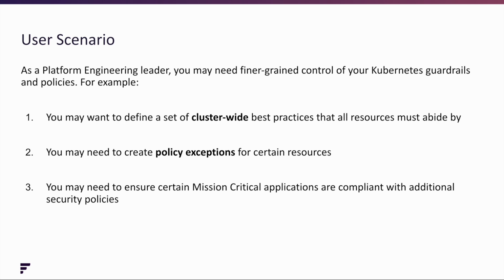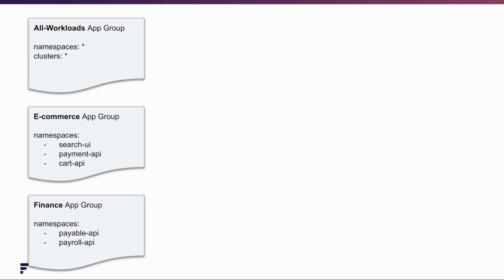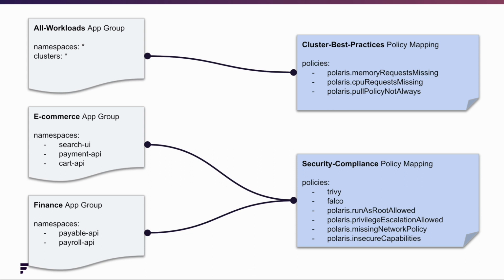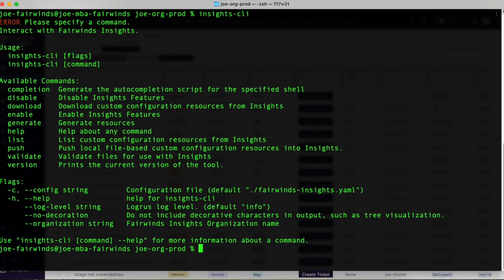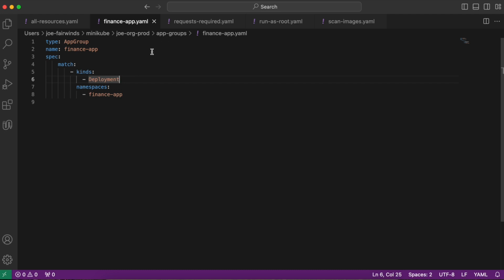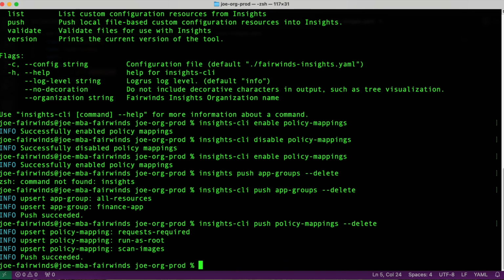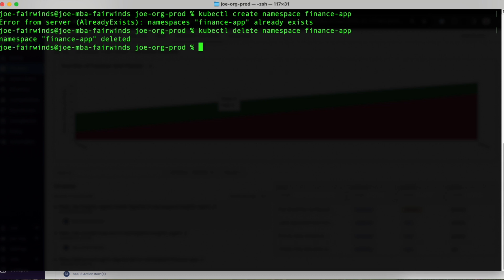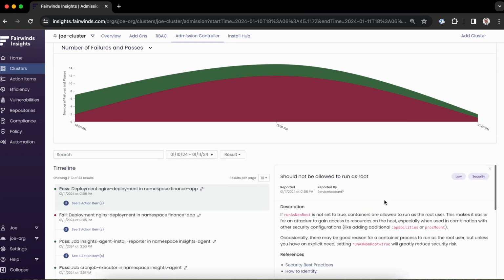Fairwinds Insights: Managing App Groups and Policy Mappings via the Insights CLI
A demo (using the Insights CLI) of how to target policies to specific groups of Kubernetes resources using the App Groups and Policy Mapping feature in Fairwinds Insights.

00:00 Introduction
00:17 User Scenario
00:56 What are App Groups and Policy Mappings?
02:07 Conceptual Example
05:34 Start of demo
06:25 Enabling Policy Mappings
08:06 Creating App Groups and Policy Mappings
11:33 Admission Controller example